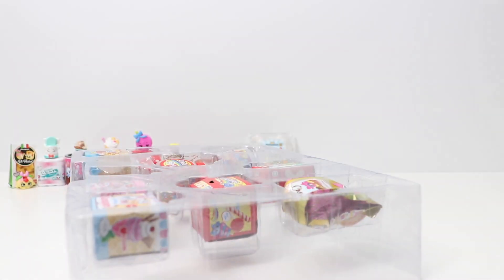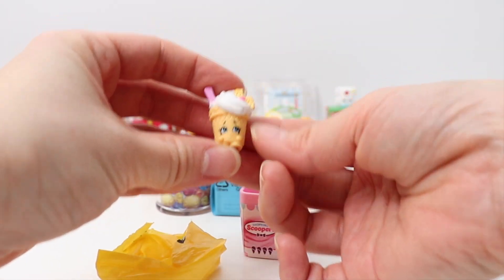Shopkins Season 11 Family Mini Packs (Shopper + Family Fun Pack) Toy Review Unboxing SGL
Shopkins Season 11 Family Mini Pack: Shopper Pack + Mega Family Fun Pack | Blind Bag Toy Surprise - Toy Unboxing Review SGL (Grossery Gang Egghead/ Rotten Egg Bonus Feature)

In this video, we unbox Family of Shopkins in all new Season 11 Family Mini Pack (Shopper Pack + Family Fun Pack)!
We got one complete family so far, the Eggertons which can be found in Family Fun (Mega) Pack!

Can we find the Bonus Babykins?…Can we find the limited edition Bubs N Spices?

(See the full complete Family of Shopkins in provided Checklist/ Collector’s Guide)

Shopkins Season 11 Family Mini Packs Product Info:

Look what's in store for you! -It's time to have some family fun! Inside every collectable Family Mini Pack is a brand new Shopkin family member to find! Search the shelves to collect a whole family of Shopkins, including cute little Babykins! - There’s a 1 in 4 chance to find one! With over 30 fun Shopkin families to meet and collect including the adorable Bubs and Spices Limited Edition Shopkins!
(The Family Fun pack) is a great way to start off your collection and comes with one of 4 entire families in their own unique storage pack. Choose from the Eggertons, Pop Fizzys, Berrisons or the Donutties plus 8 more Shopkins and 8 more Mini Packs. 22 items total.
(The Shopper Pack) contains eight Shopkins inside 8 cute Mini Packs including 2 hidden Shopkins inside.
Find them all and bring them together! So start unpacking and create your own happy families!

✿ Shopkins Season 9: Shoppie Shoppet Pet Pod Blind Box Mega + 12 Pack; Precious Cupicorn Unicorn Found

✿ Shopkins Season 8: Europe vs Asia Shoppies Doll Macy Macaron & Bubbleisha | 2 Pack Blind Bags SGL

✿ Draw & Color LOL Surprise Hair Goals Splatters | LOL Makeover + Eye Spy (Series 4 & 5) Coloring Page